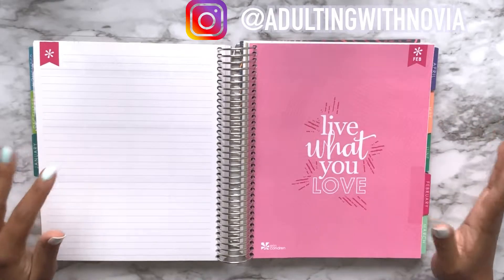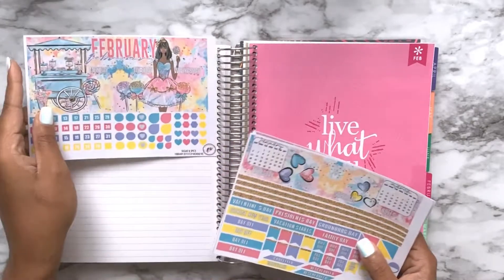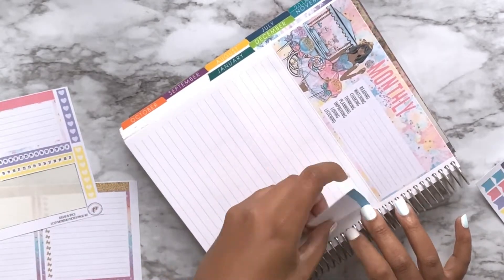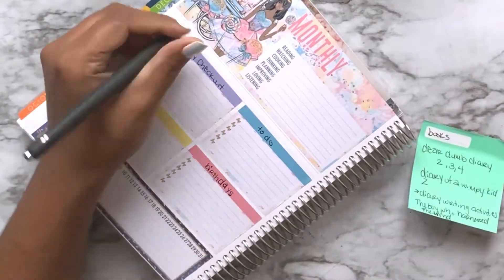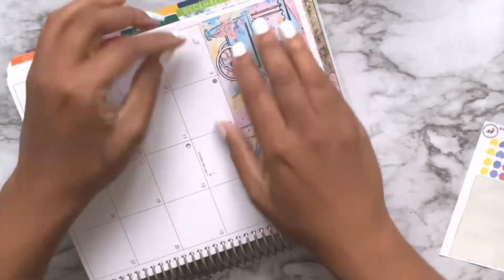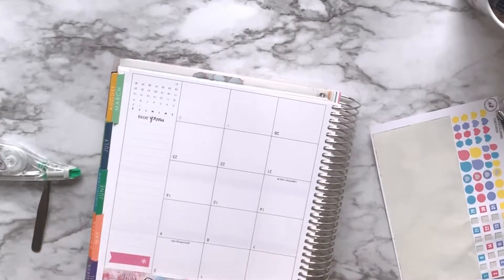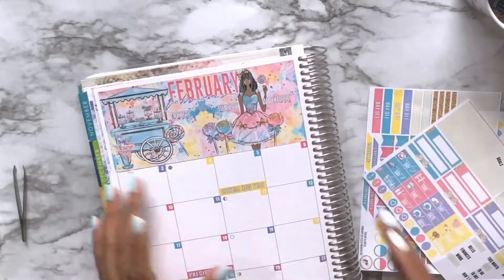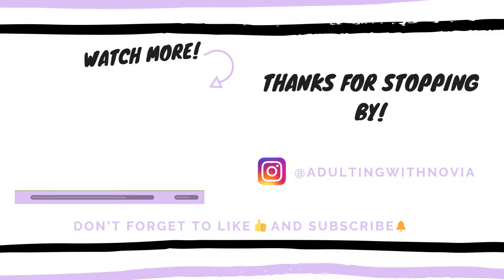February 2019 Monthly Plan with Me | Homeschool Edition